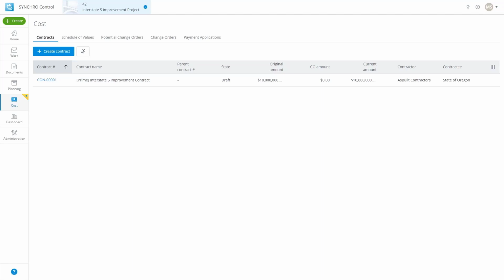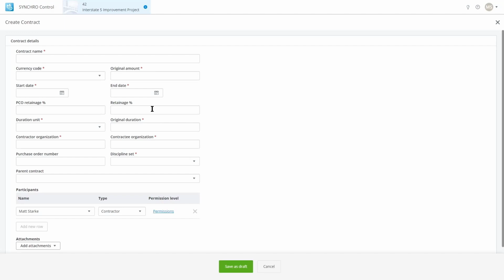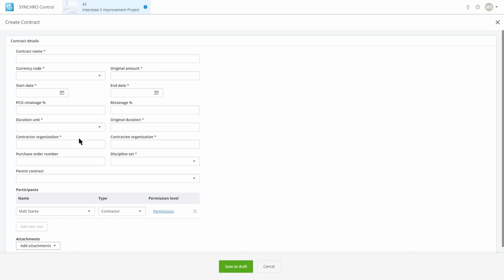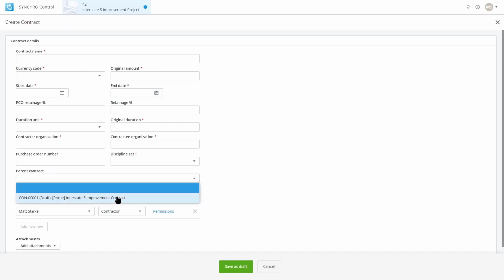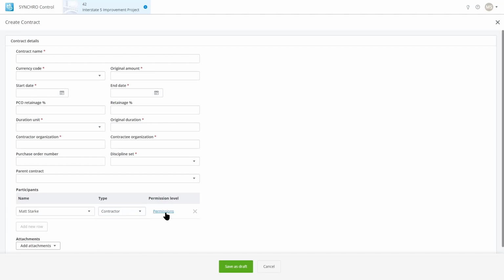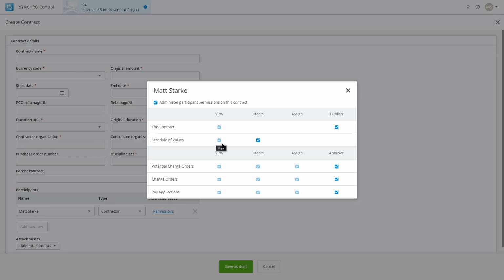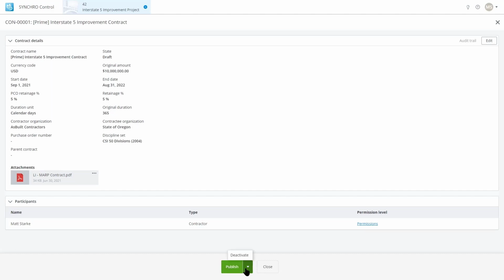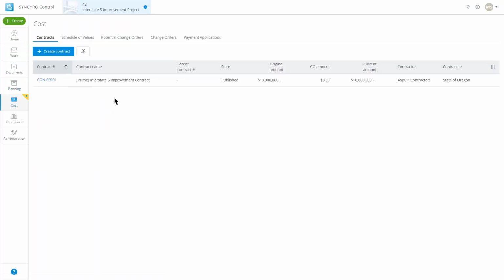SYNCHRO Contracts: Contracts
Create, view, manage contracts in SYNCHRO Contracts.